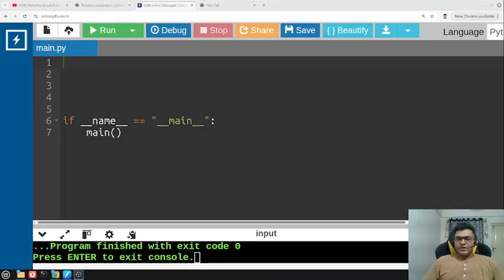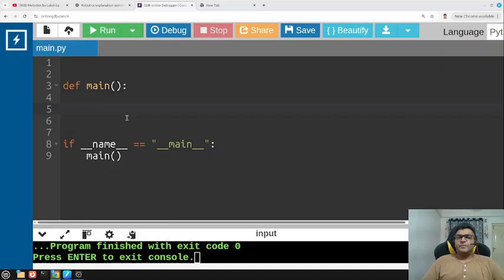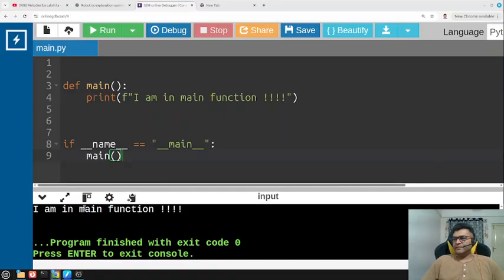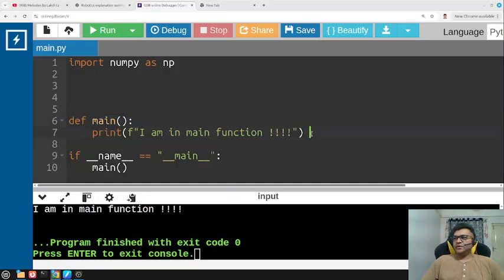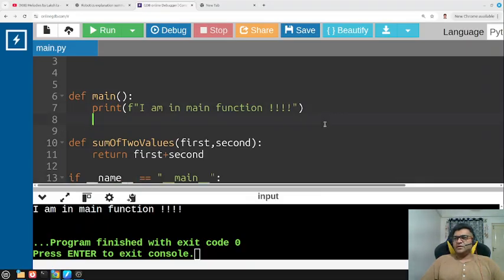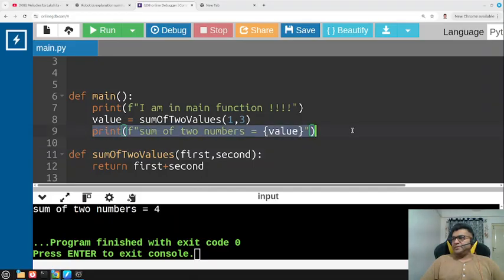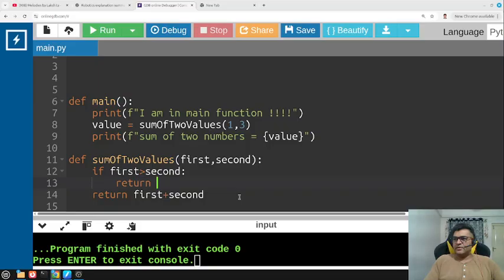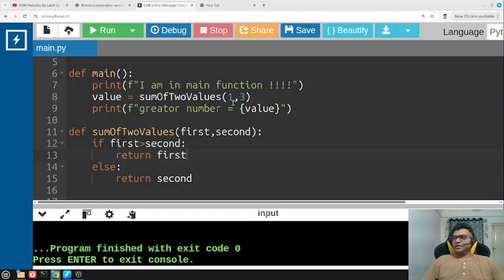Python + AI: Your First Step into Artificial Intelligence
Are you curious about how Artificial Intelligence works? Want to build smart applications using the world’s most popular programming language — Python? You're in the right place!

This channel is dedicated to teaching Python for AI development, covering everything from the absolute basics to real-world applications of Artificial Intelligence and Machine Learning.

Here’s what you’ll learn with us:
✅ Python fundamentals tailored for AI
✅ Machine Learning and Deep Learning with Python
✅ Hands-on projects using libraries like TensorFlow, Keras, scikit-learn, and PyTorch
✅ Building smart apps like chatbots, image recognizers, and more
✅ Step-by-step tutorials for all levels — beginner to advanced

Whether you're a student, aspiring developer, or just someone fascinated by AI, we make complex topics easy to understand with clear explanations and practical examples.